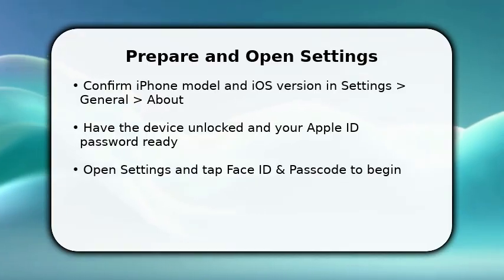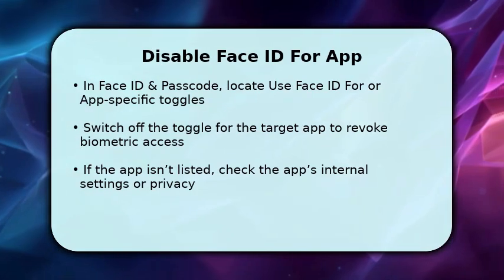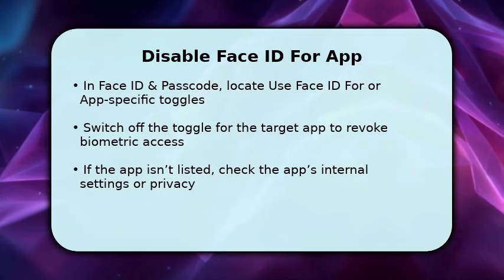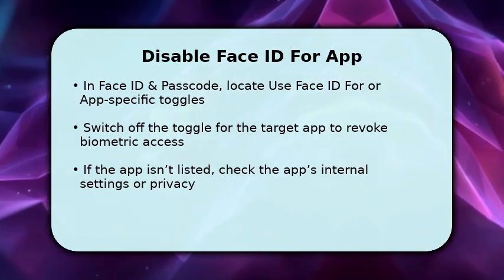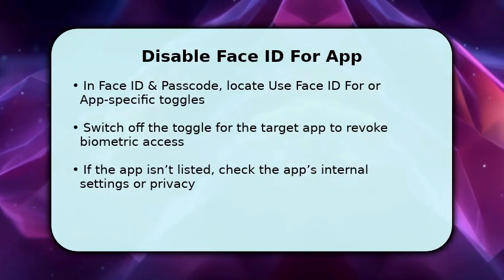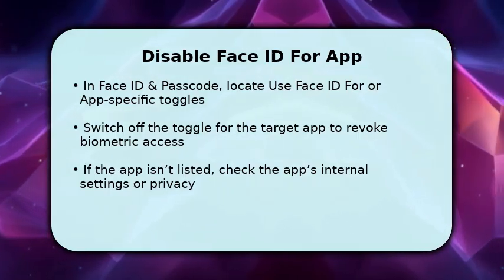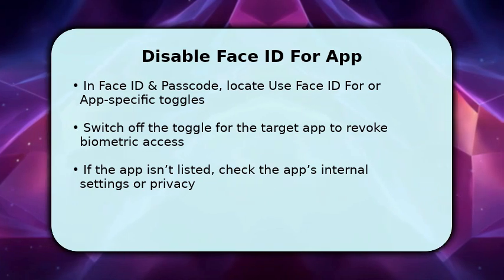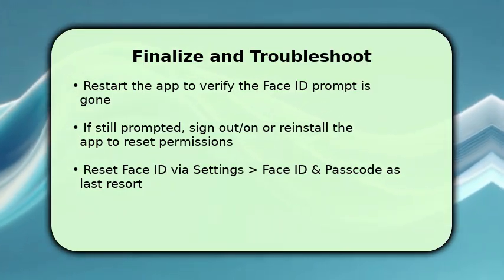How to Remove Face Id from App in Iphone - Step by Step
How to Remove Face Id from App in Iphone - Step by Step | 🔒 Surfshark VPN Deal — Stay private and secure. $1.99/mo + 3 Months Free ▸

Learn the simple steps to remove Face ID from your iPhone. This video guides you through disabling biometric security, ensuring privacy and convenience for those who prefer alternative login methods.

Face ID removal, iPhone settings, disable Touch ID or Face ID, biometric data deletion, login alternatives on iOS, how to remove facial recognition from iPhone, turn off face id in iphone settings, manage apple security features, alternative login methods for ios devices, step-by-step guide to removing faceid